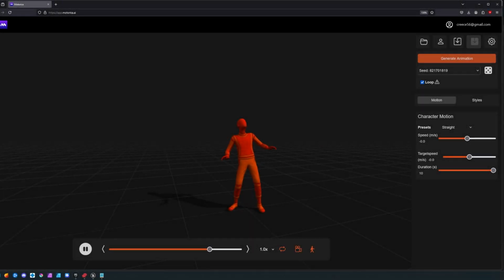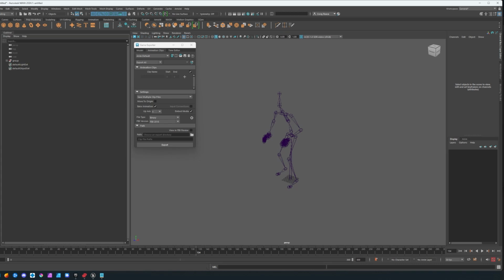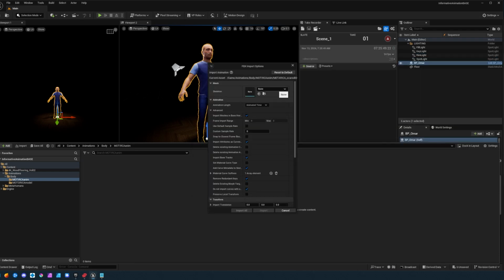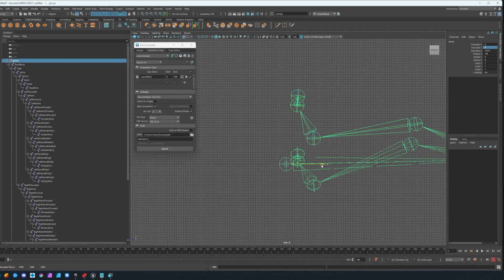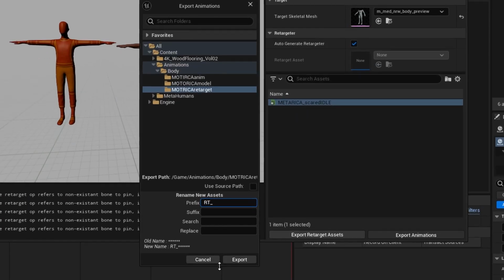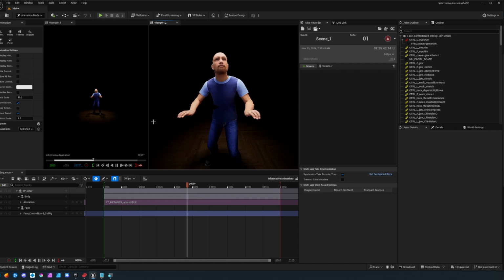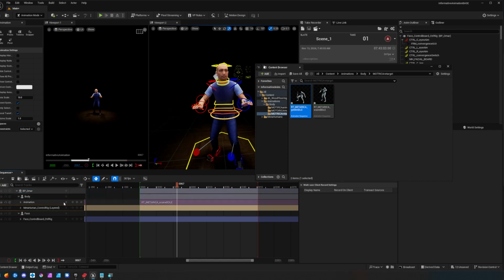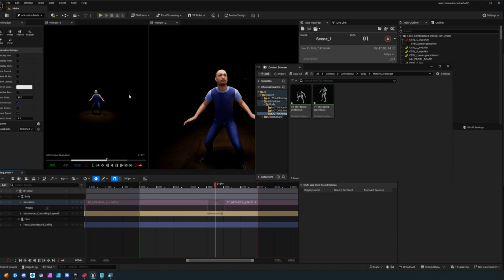METArica: Motorica to Metahuman w/o Plugin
Here is a step-by-step guide on exporting and importing Motora animations into Unreal Engine for use with Metahumans without their UE5 plugin. (We couldn't get the UE5 Motorica plugin to work in our labs on campus)

Timestamp
00:00 Overview
00:45 Downloading FBX
02:23 Fixing issues in Maya
04:40 Importing into Unreal
07:12 Correcting Orientation
10:37 Retargeting the Animation
14:28 Using the Retargeted Animation
17:19 Layering with the Control Rig
19:46 HIS NAME IS SAM WITWER
19:58 Blending Animations